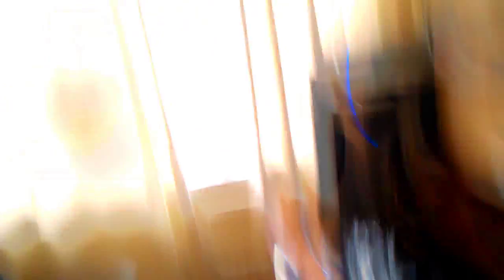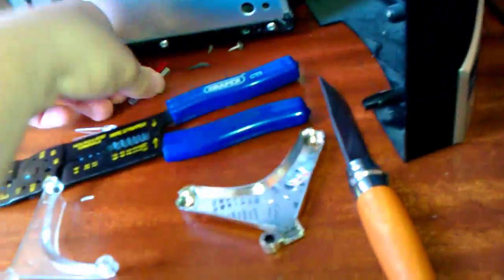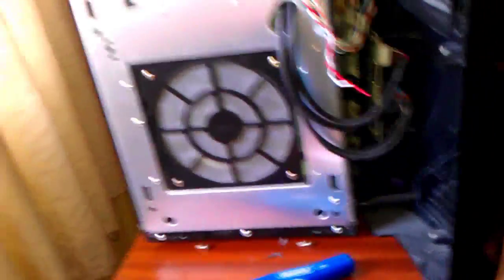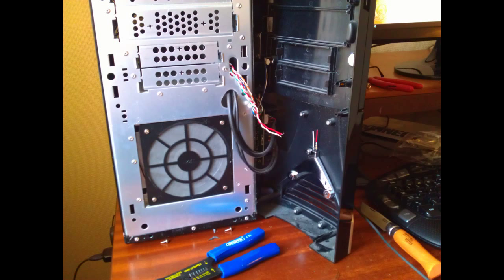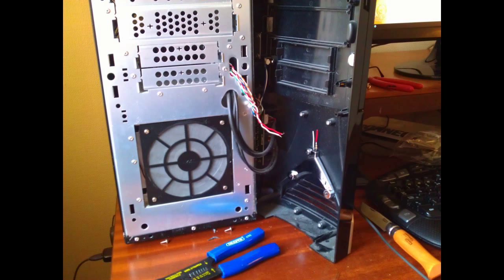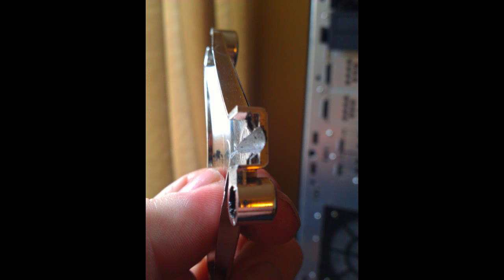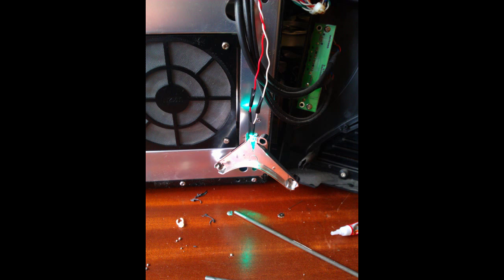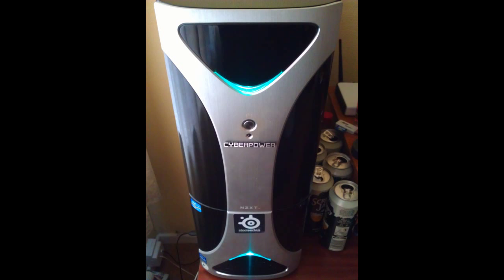How to modify / replace LED's on computer fascias/panels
A quick video on how to replace LED's on computer fascias and things to watch out for and things you'll need.
NOTE: This is a general guide only. Always work on your PC with the power OFF and always be aware of ESD (Electrical Static Discharge).
It is up to YOU to find out and check for the correct voltages, resistances and polarities - I am not responsible for any retards that haven't got a clue what they're doing and blow their computer up.
I am also not responsible if you are a numpty and burn your fingers off or house down with a soldering iron. WORK SAFELY. I shouldn't need to say it but soldering irons CAN be dangerous, especially when left unattended whilst on or shortly after use.
If you are new to soldering be sensible and use a bulldog clip or a peg to hold wires together whilst soldering to save you toasting your fingers.